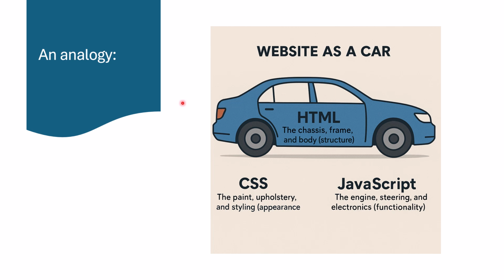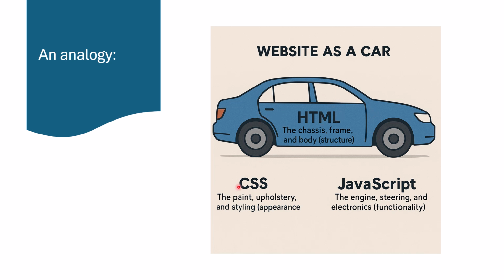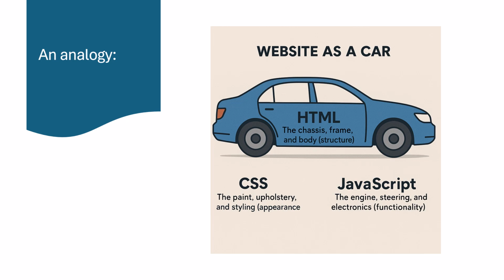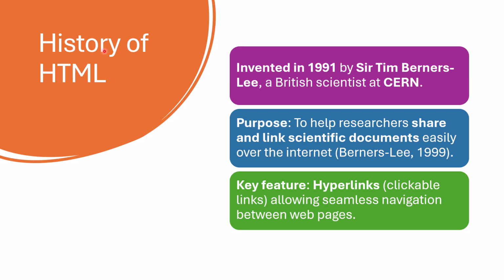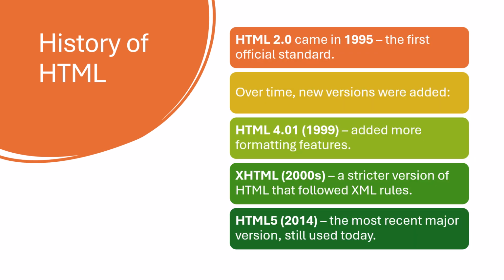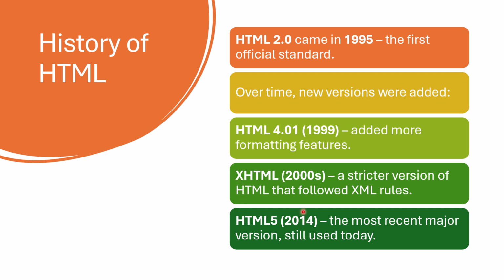Introduction to Web Development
Welcome to your first lecture on HTML using Notepad! 🌟 Learn the basics of HyperText Markup Language, its history, and how it powers the web. Discover how HTML evolved from its early days to the modern standards we use today. Perfect for beginners starting their web development journey! 🚀